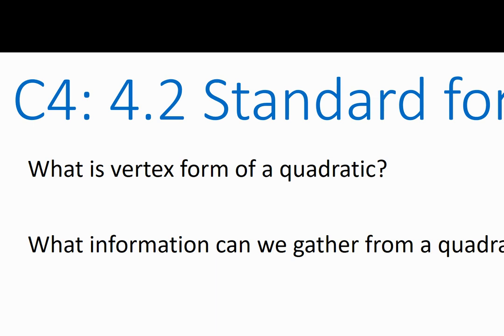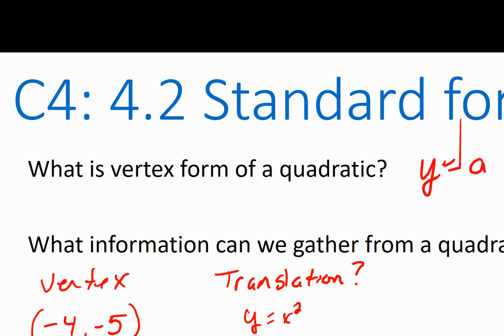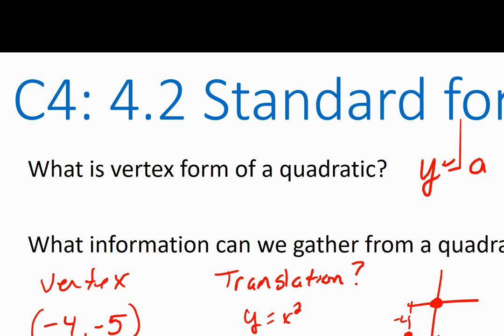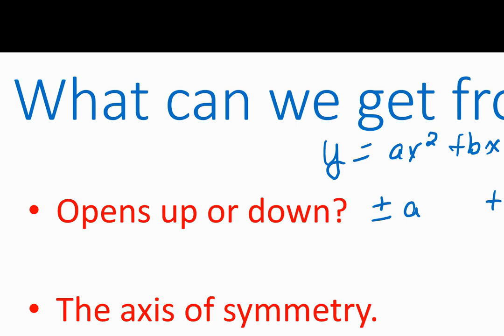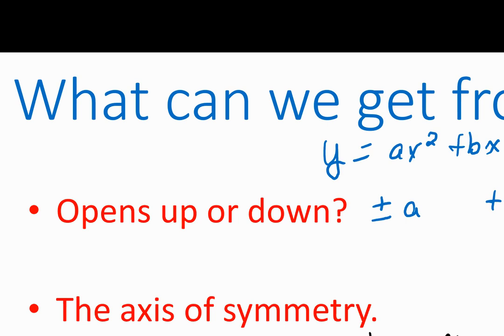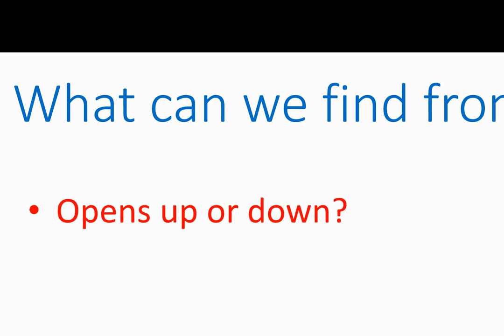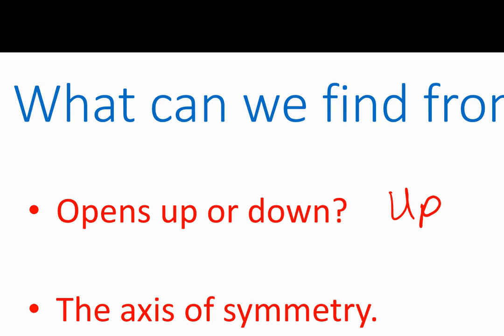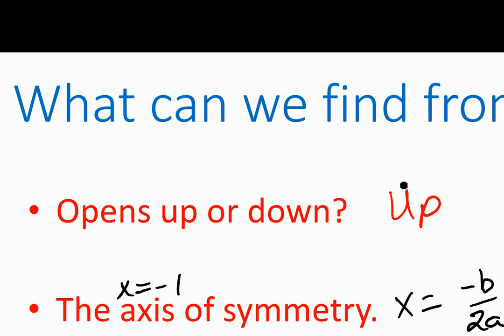4 2 Part 1